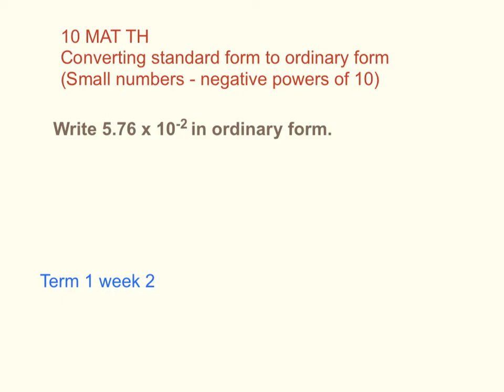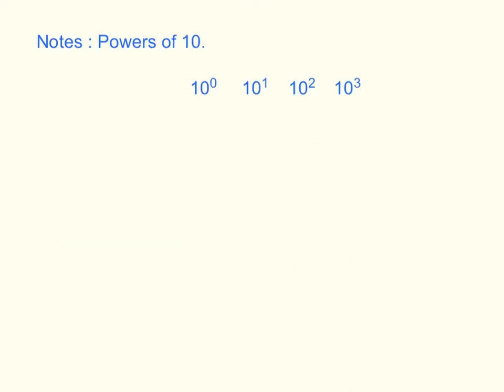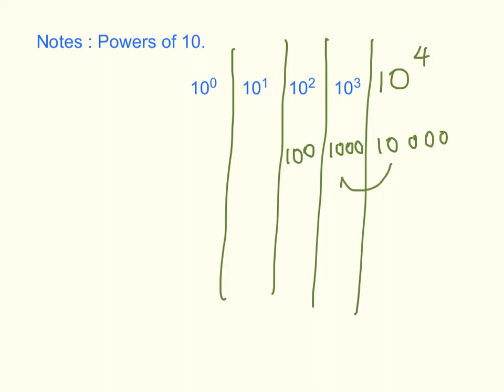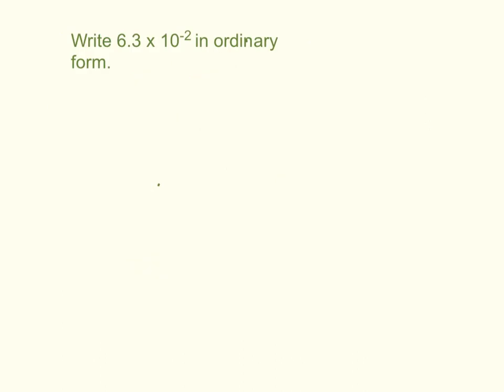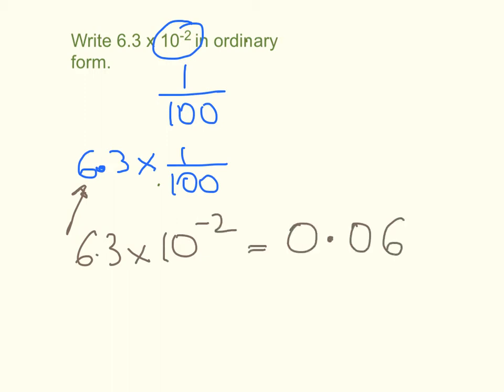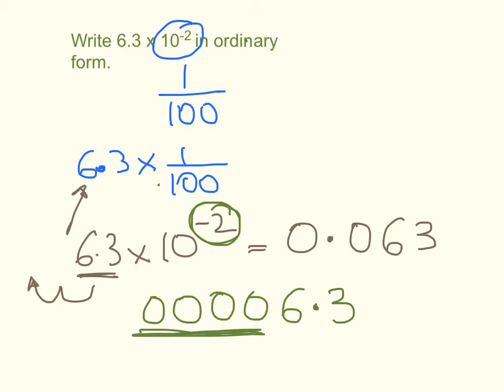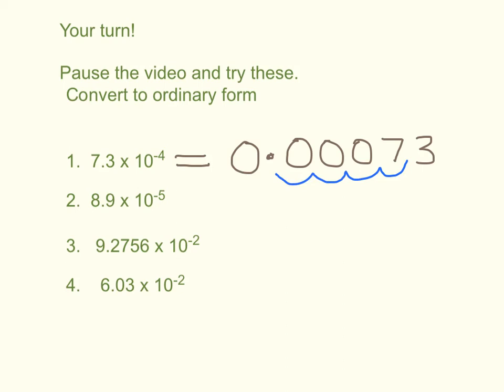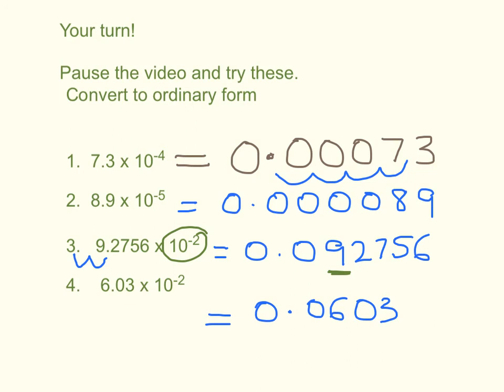10MAT Standard form Part 2 (Small numbers)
Second video on converting standard form to ordinary form.  Small numbers.  Review of negative powers of 10 (also done in class).  Start of video has some noise - sorry!